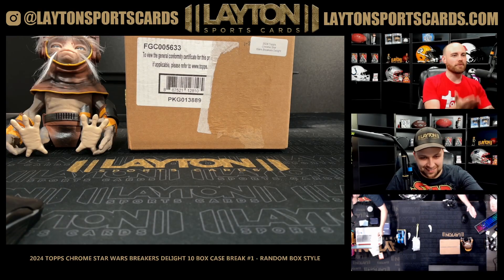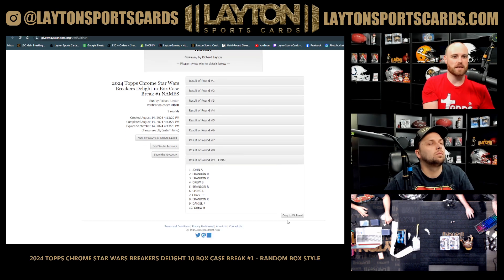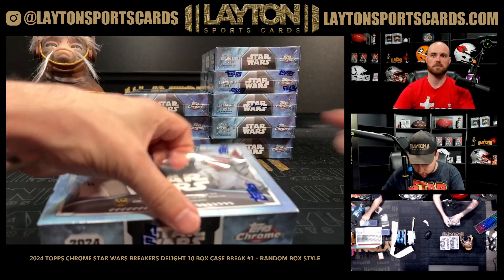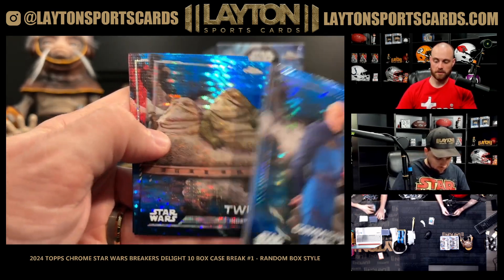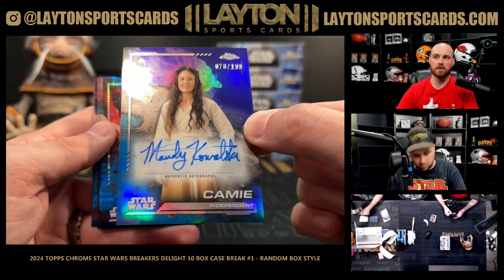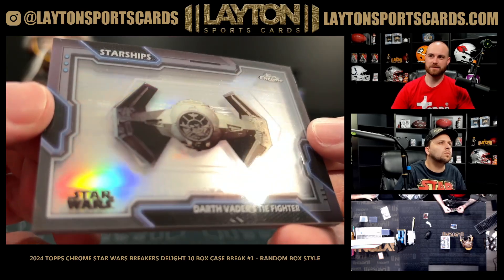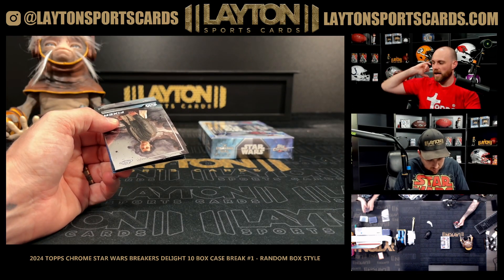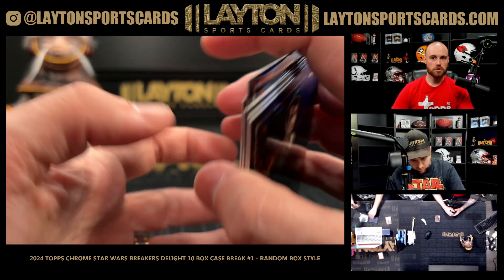2024 Topps Chrome Star Wars Breakers Delight 10 Box Case Break #1